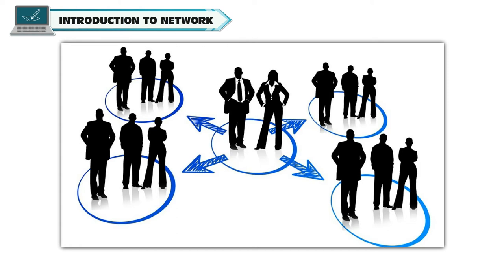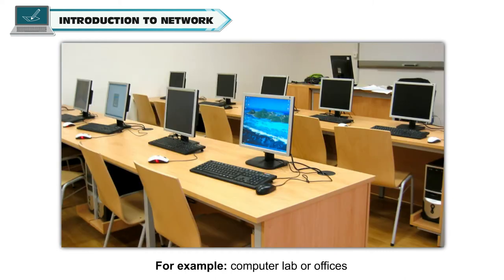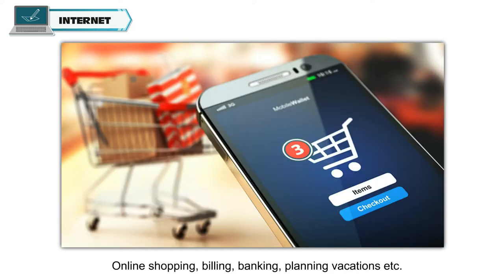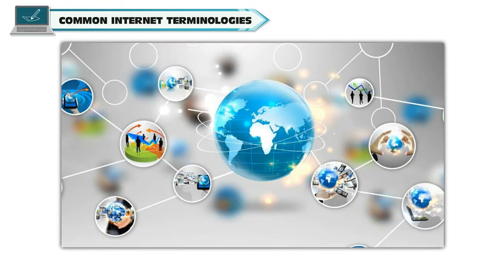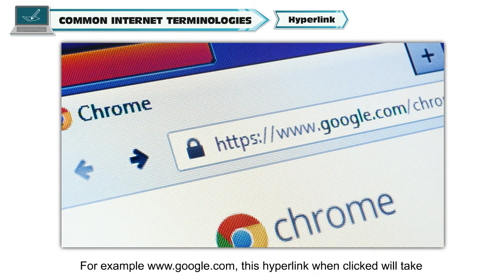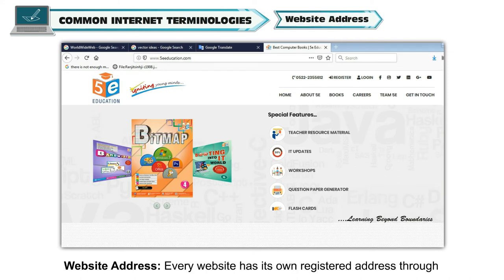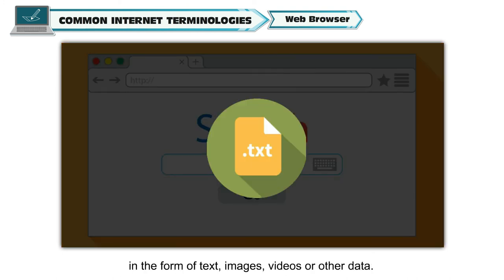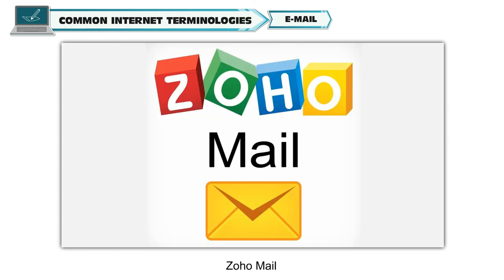BROWSING INTERNET CLASS-4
TOPIC  : ( BROWSING INTERNET)
CLASS : 4